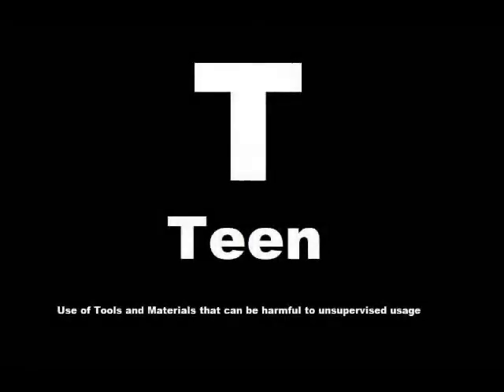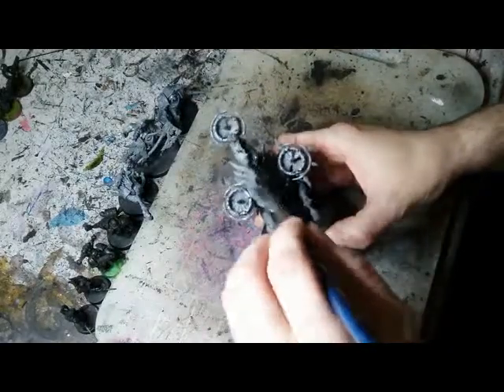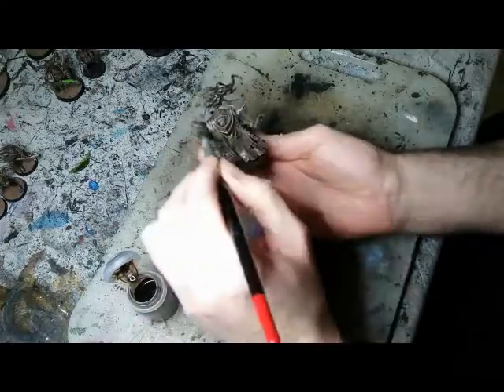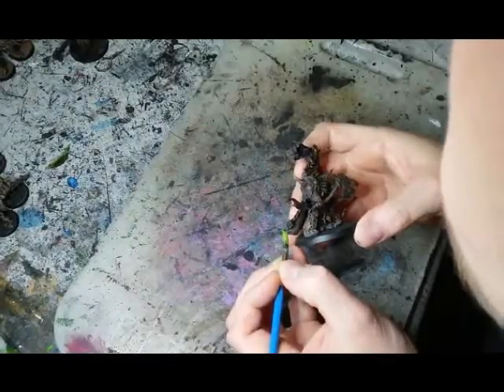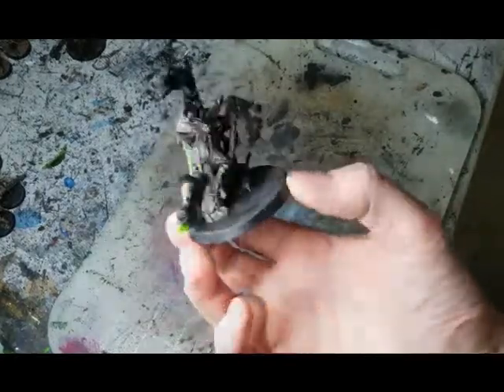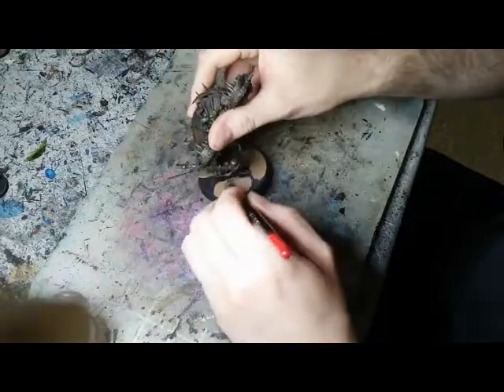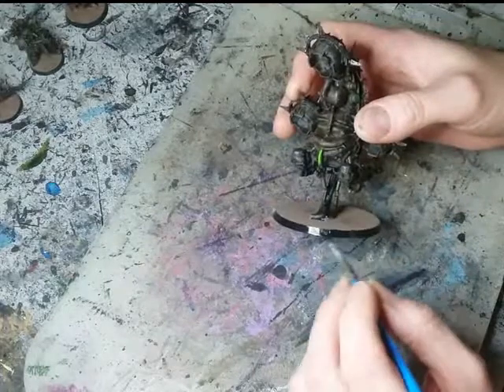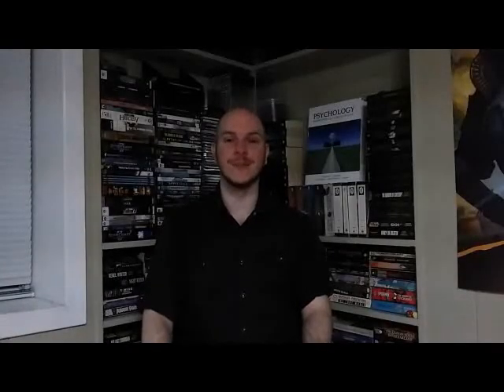Mister Waugh Media: S2E6: Death Guard 2 Day Speed Paint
In this  episode, our hero has only 48 hours to finish an ENTIRE Death Guard Legion, or else the world is doomed!!! A quick, easy tutorial for any painter to follow, that will be the envy of all your friends and enemies alike.

Artist:   Adam Waugh  of  Mister Waugh Media
Type:    Creative Tutorial Video (Tabletop Gaming)
Rated:   T for Teen   (Use of Tools & Equipment that can be dangerous)